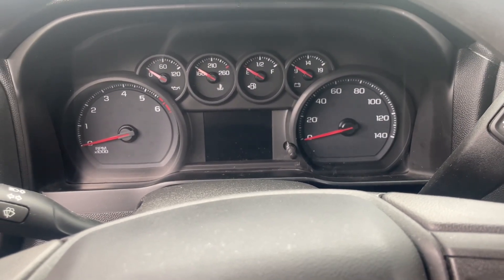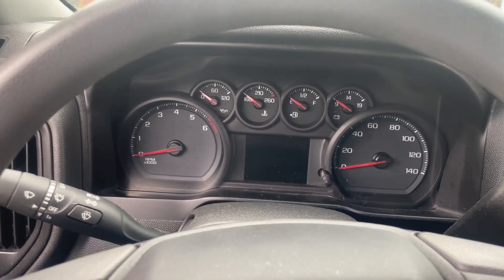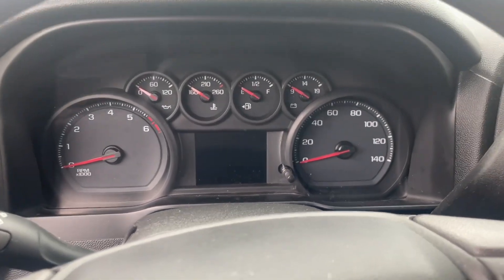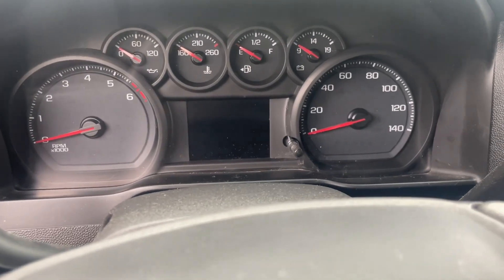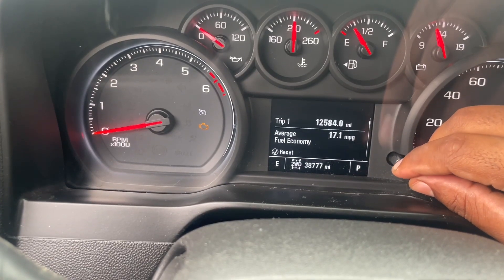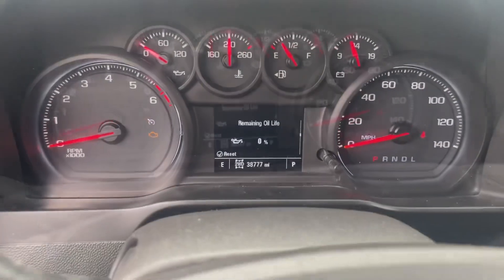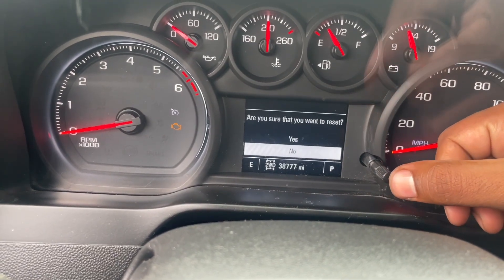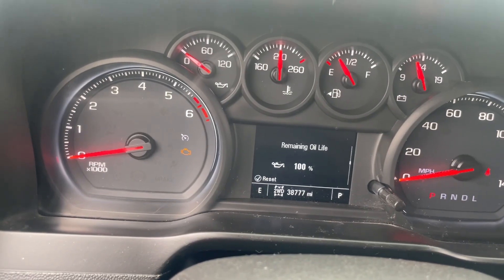Reset Oil Change Engine warning on Chevy Vehicles